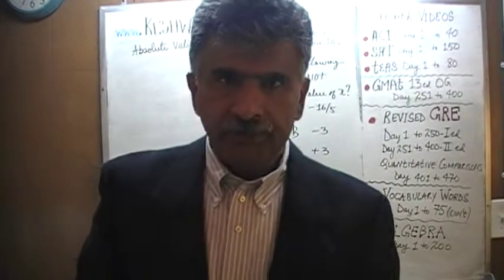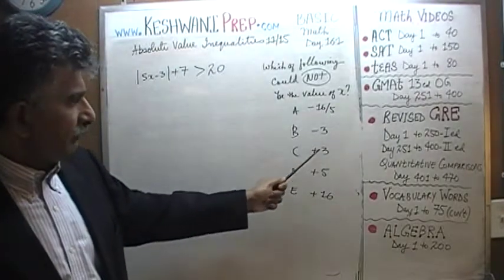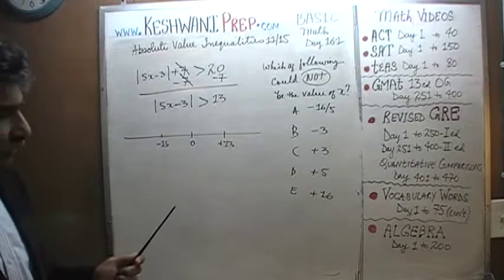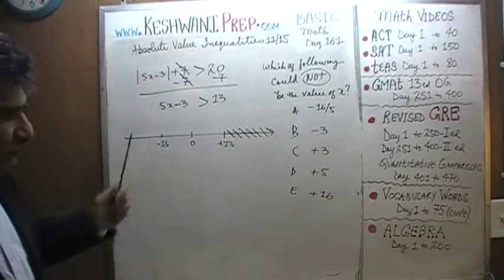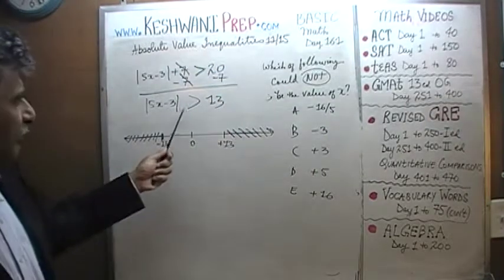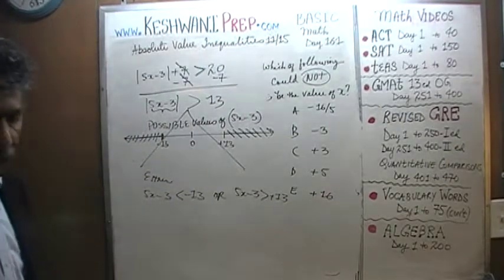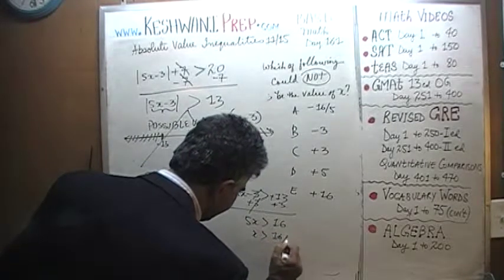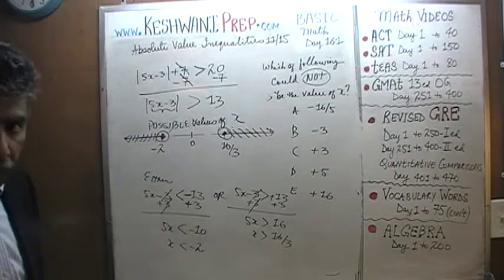Absolute Value Inequalities 11/15, Day 161, Basic Math for GRE, GMAT, TEAS, SAT, ACT Prep Tutor